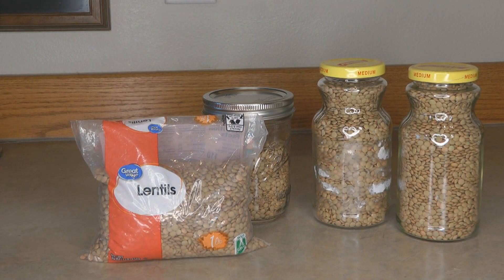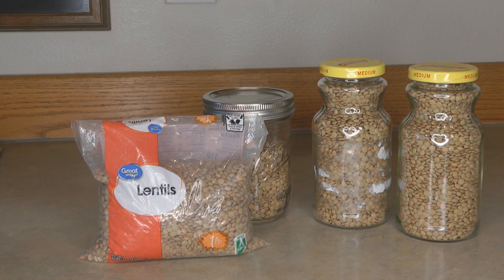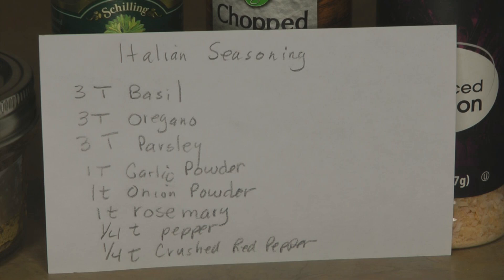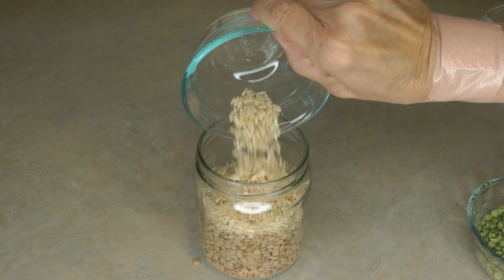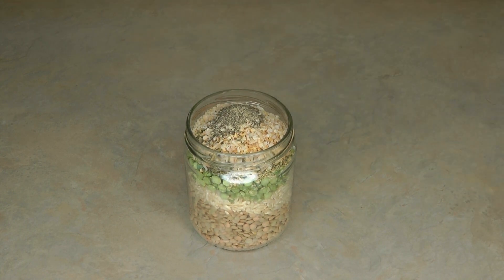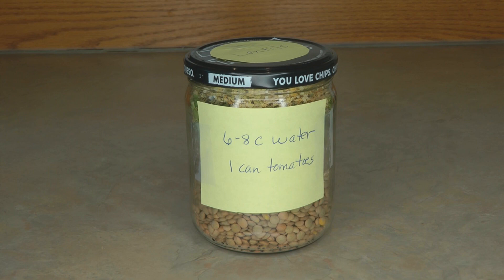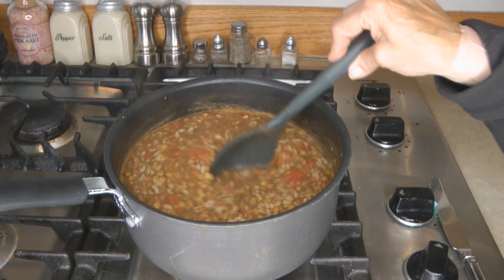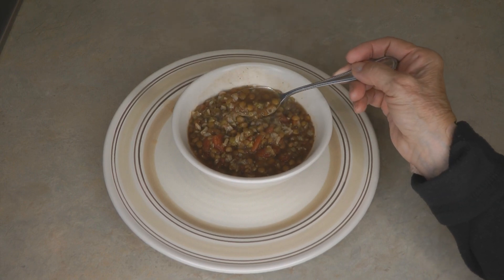Meals In A Jar Lentil Brown Rice Soup Mix Vegan Recipe...Italian Seasoning Recipe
Meals In A Jar Lentil Brown Rice Soup Mix Vegan Recipe...Italian Seasoning Recipe Amazon Shelf Meals Prepper Pantry Food Stockpile Easy recipe for Lentil Brown Rice Soup Meals In A Jar prepper pantry recipe Repurpose Jars to store food food storage stockpile.  Easy meals in a jar are budget friendly, and this recipe is vegan when made with vegetable bouillon.  Add meals in a bag, soup mix in a jar, easy grab and make meals as part of your food storage stockpile prepper pantry meals.  Prepping means having a nice supply of foods that require little to no cooking, are easy to store for long term, can be budget friendly and recession proof.  How to store foods to last?  Best ways to store rice, beans, dried foods to last?  How to add variety to your food storage stockpile prepper pantry?
Make menu plans to make the most of your food storage stockpile and prepper pantry foods.  Prices are rising, foods can be in short supply.  Our food system is vulnerable, make sure your family has enough to eat.  Pantry Challenge Recipes

★☆★ RECOMMENDED RESOURCES: ★☆★
Ring Pull Can Opener
Gamma Lids
Mesh Strainer Set
Instant Yeast
Canned Food Rack
Canned Bread
FoodSaver Vacuum Sealer
30 Day Food Bucket

Meals In A Jar Lentil Brown Rice Soup Vegan Recipe...Italian Seasoning Recipe Amazon Shelf Meals Prepper Pantry Food Stockpile Easy recipe for Lentil Brown Rice Soup Meals In A Jar prepper pantry recipe Repurpose Jars to store food food storage stockpile.  Easy meals in a jar are budget friendly, and this recipe is vegan when made with vegetable bouillon.